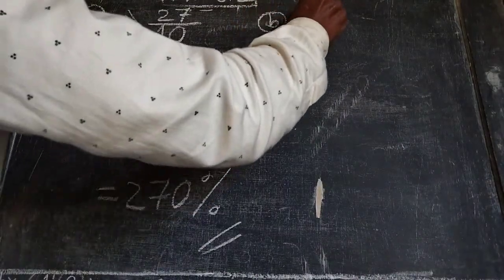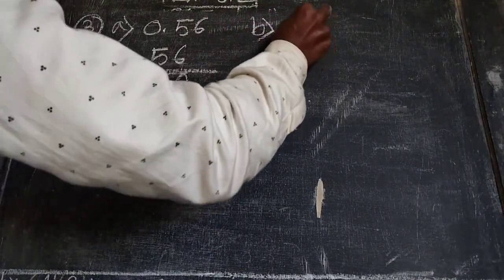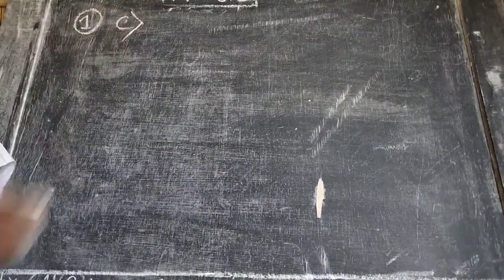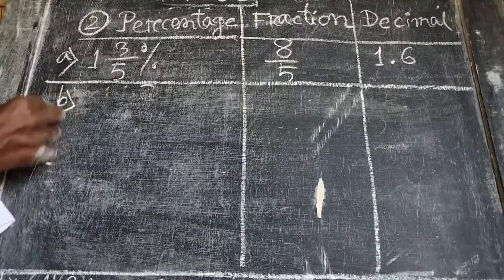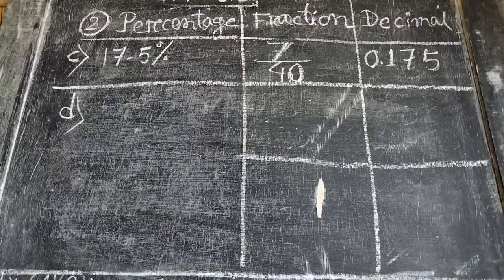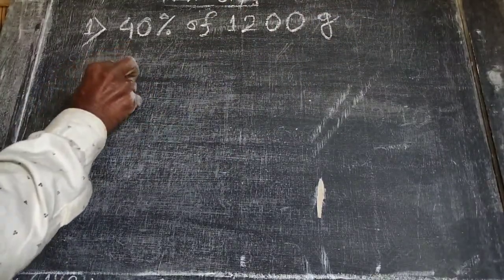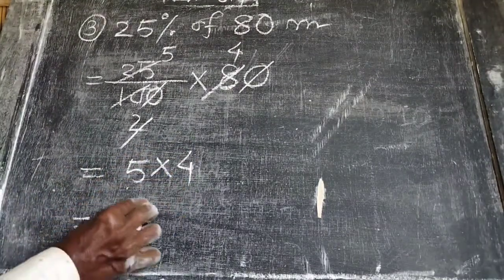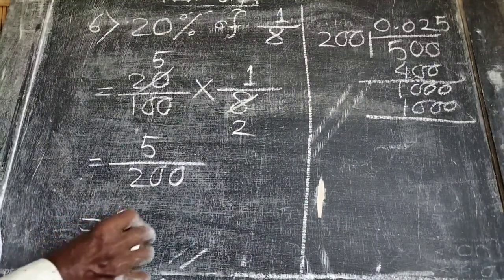50:-Mathematics (CBSE)//Topic-Percentage//Class-V//Ex-6.1,6.2,6.3,6.4//English Medium//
better learning channel